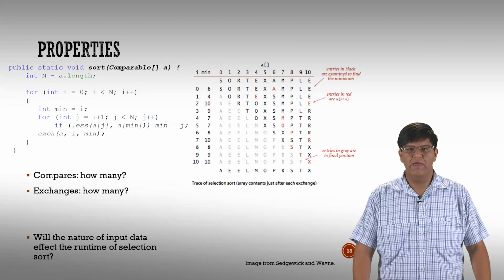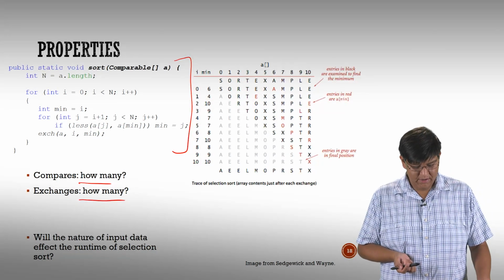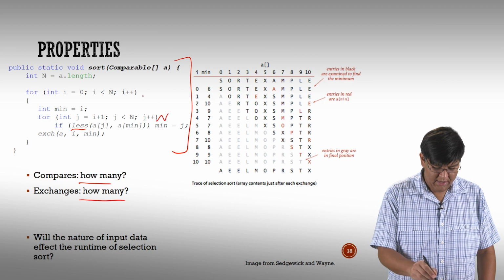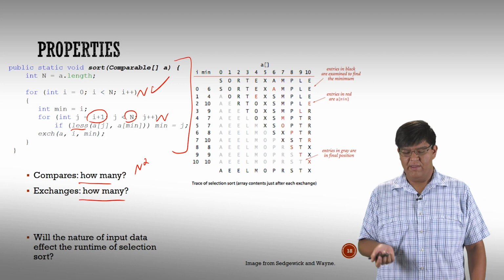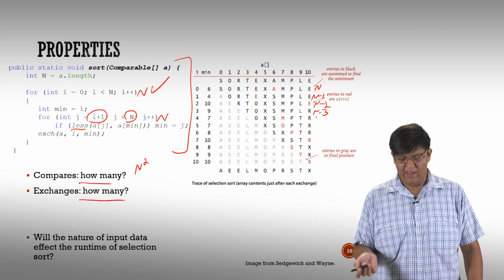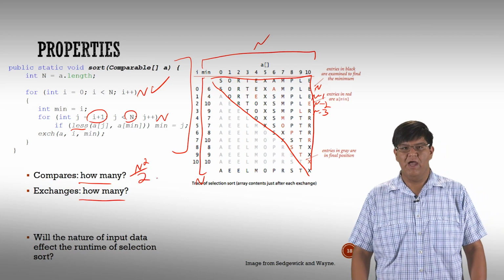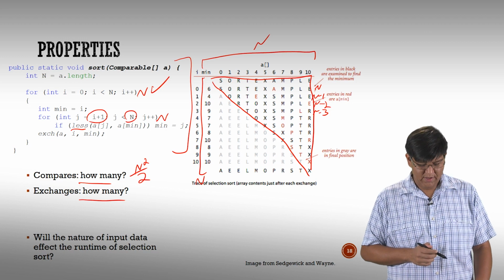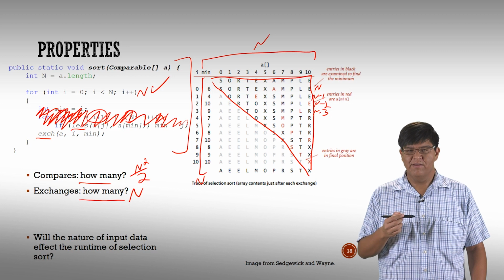[SER222] M02_01 Selection Sort (5/5): Properties